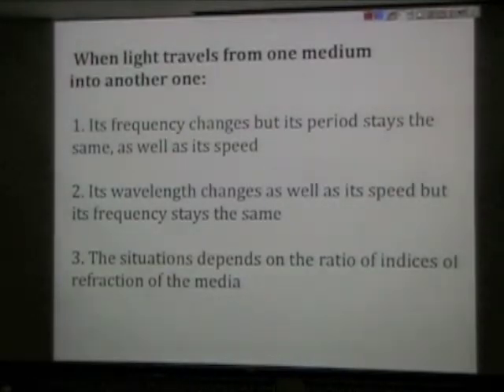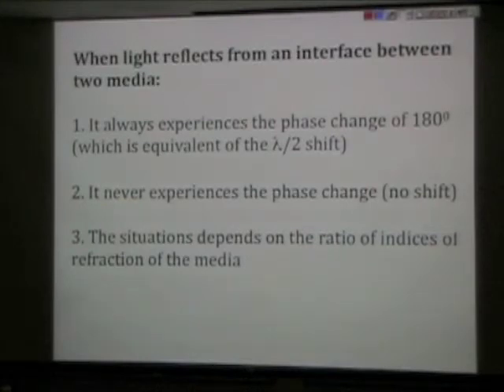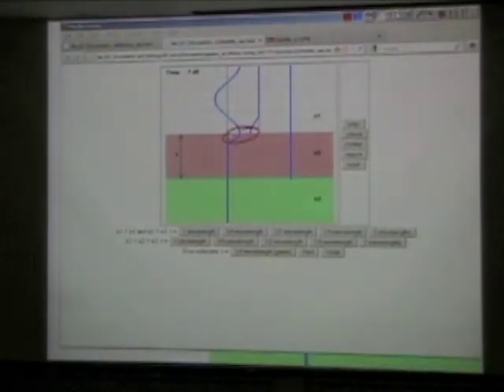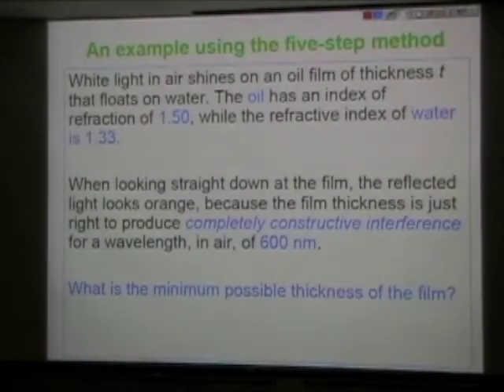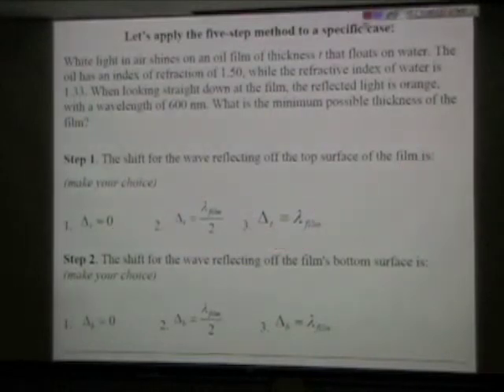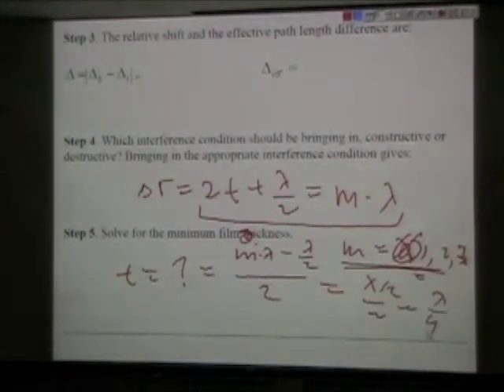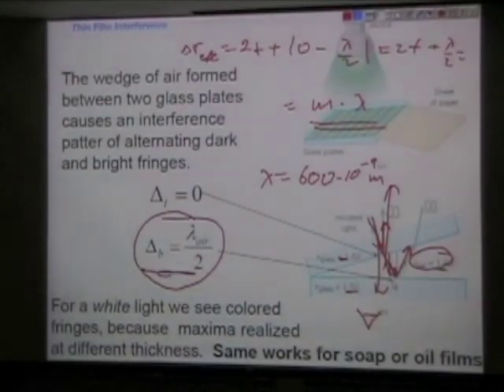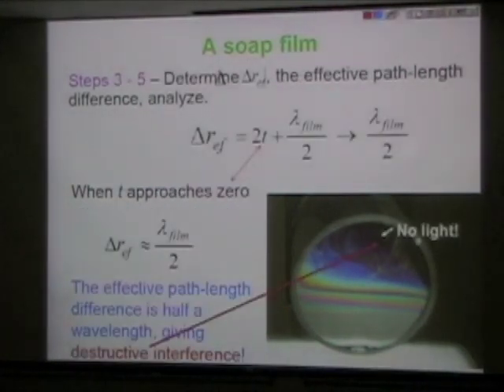PY106_VV_thin_films.mov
PY 106 Elementary Physics, thin film interference